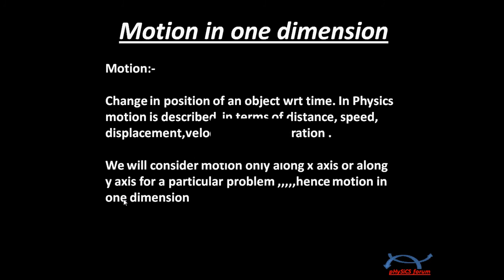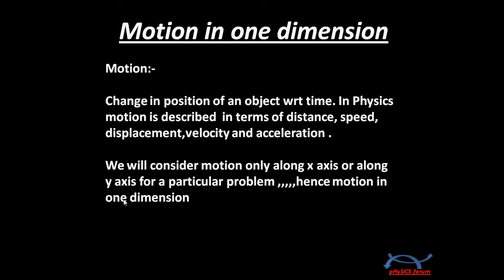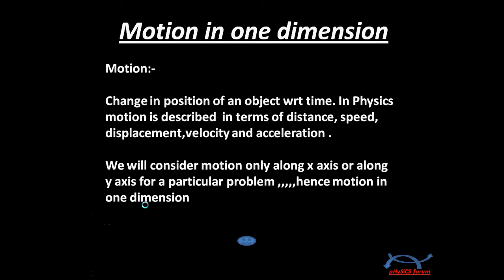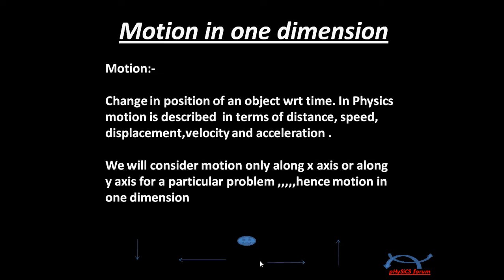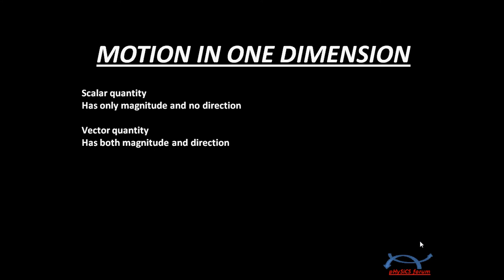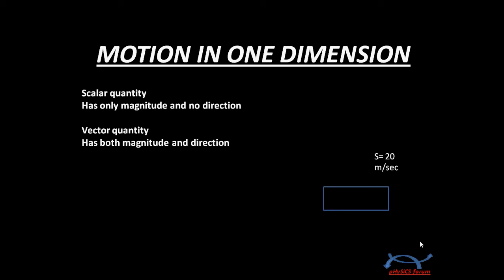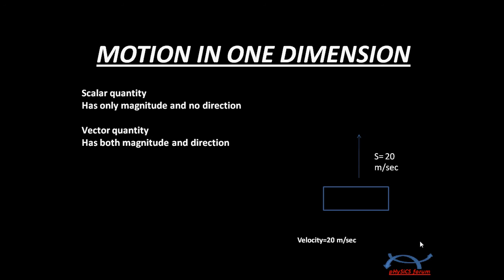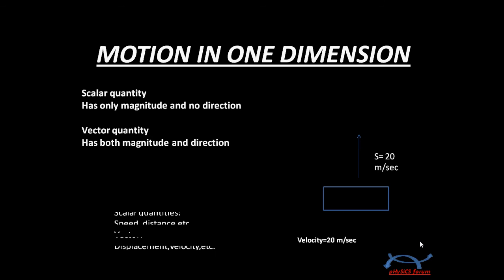phy1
physics-motion in one dimension